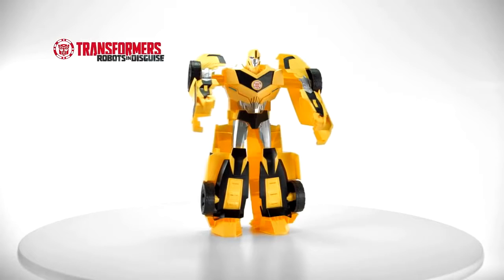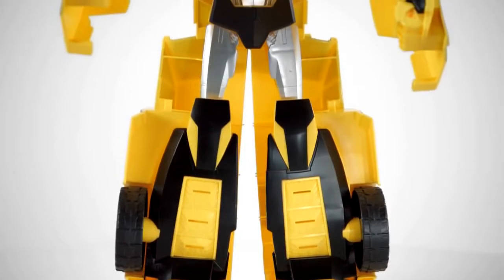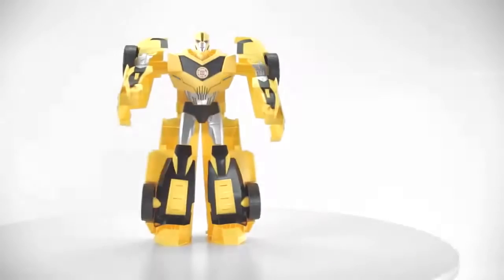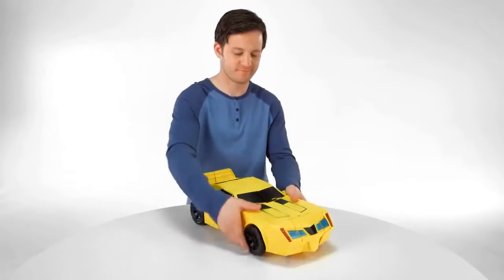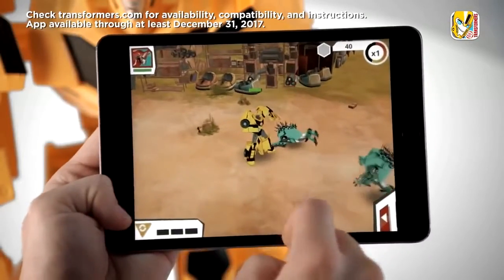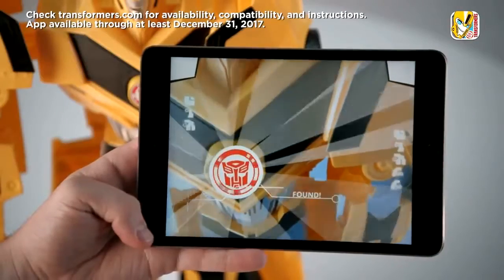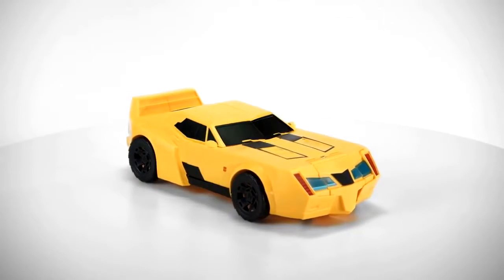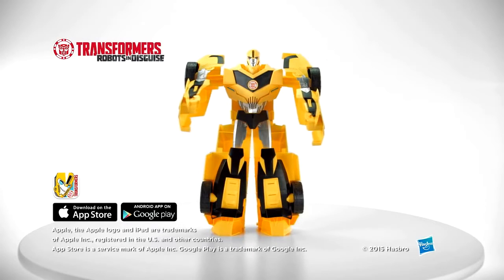Трансформеры Супер МЕГА Бамблби Transformers B0757H Hasbro